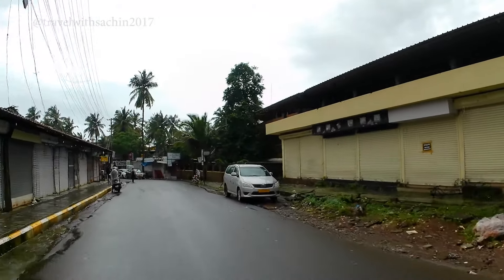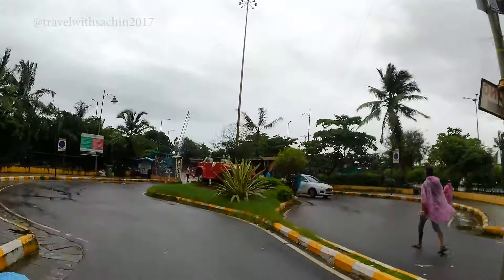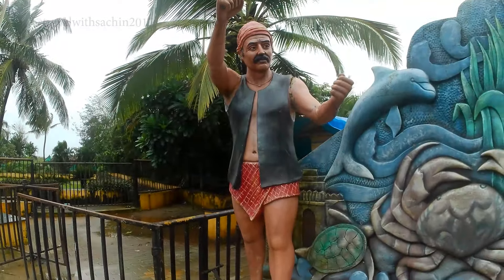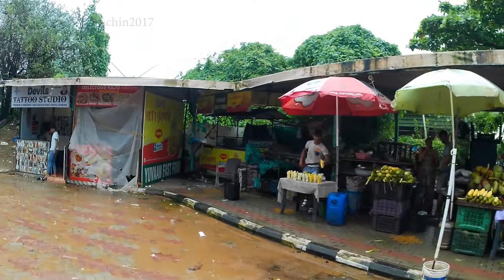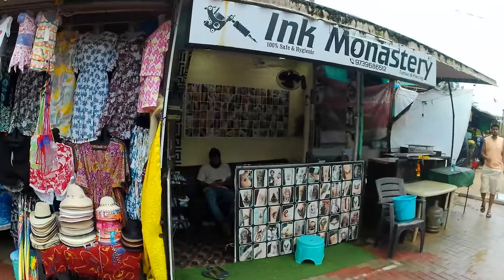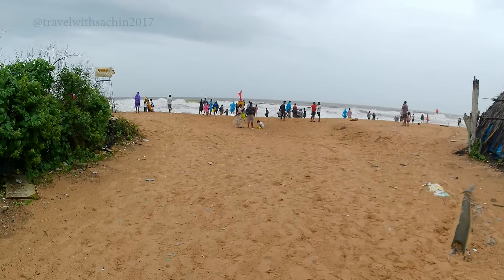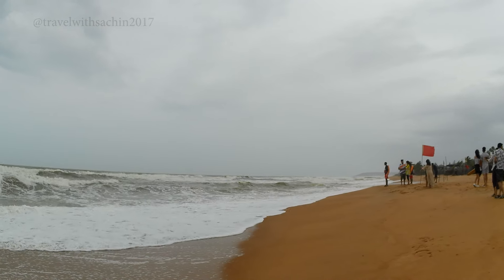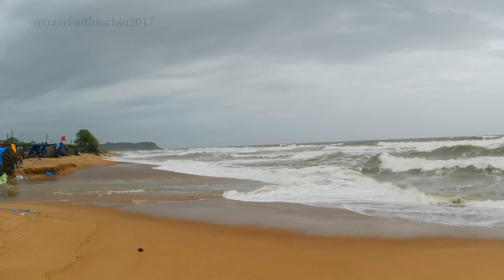Goa July 2024 | Candolim Beach Current Situation | Travel with Sachin 2017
Description :
Candolim Beach, located in North Goa, is a popular beach known for its serene atmosphere, golden sands, and beautiful sunsets.
Stretching from Fort Aguada to Calangute Beach, it is less crowded compared to other popular beaches, making it a favorite among tourists looking to relax.
During the monsoon season, the lush greenery and dramatic skies add to its charm. The beach is also famous for water sports like parasailing and jet skiing.
Numerous beach shacks and restaurants offer delicious Goan cuisine, making it a perfect spot for a delightful and relaxing beach experience.